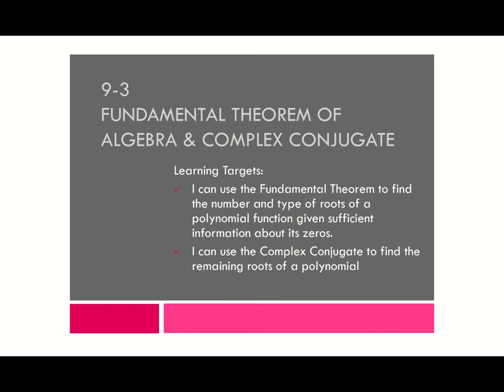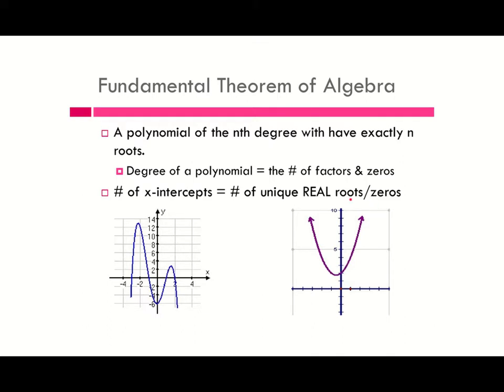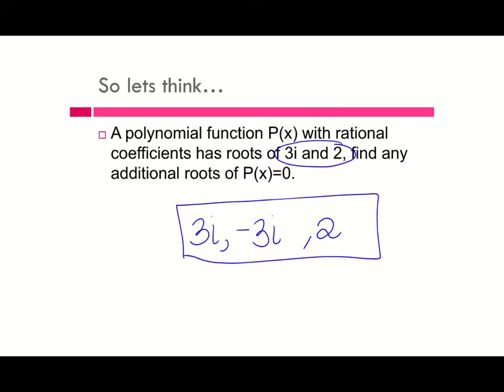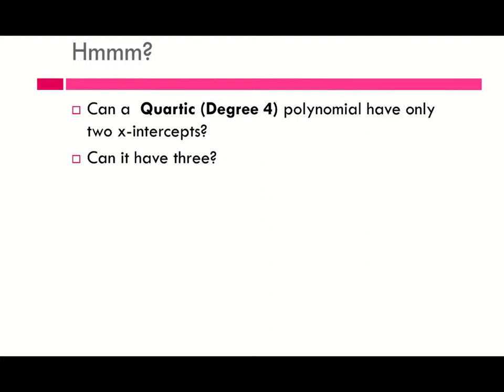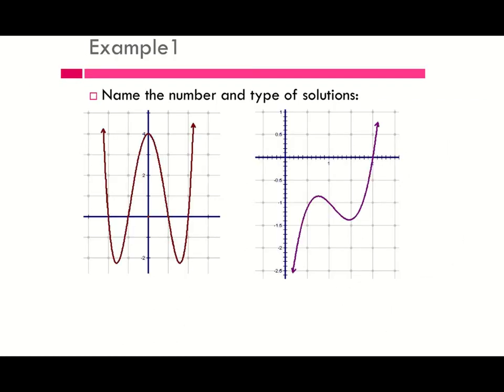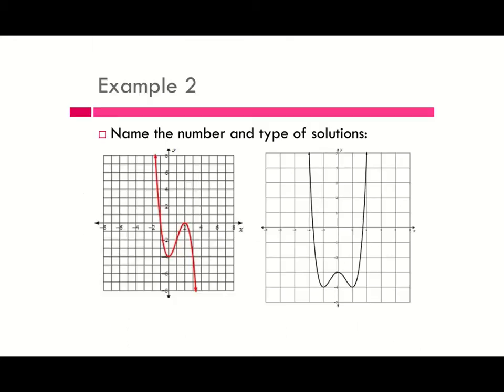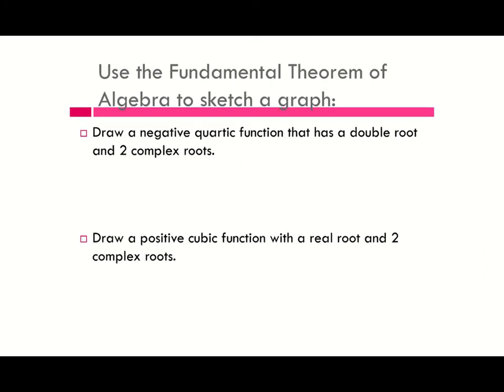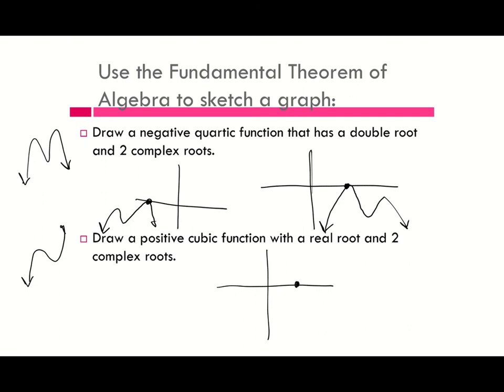Fundamental Theorem of Algebra